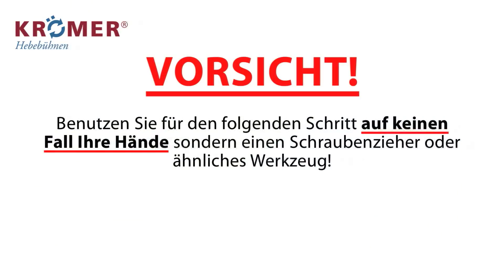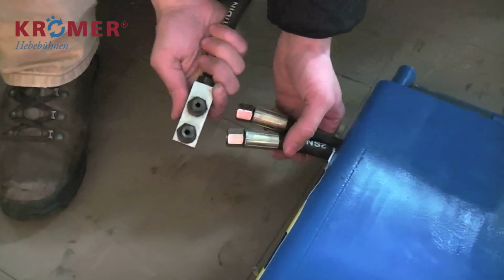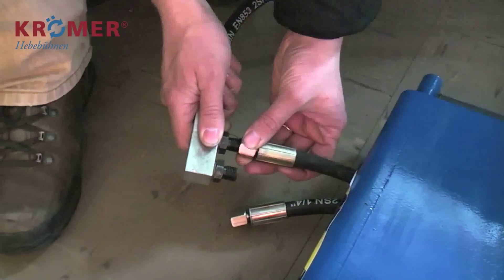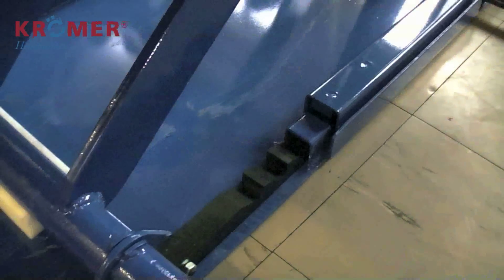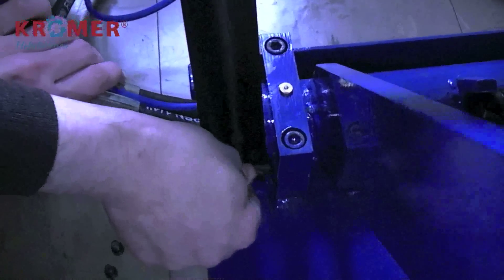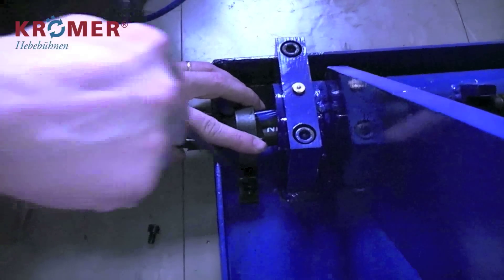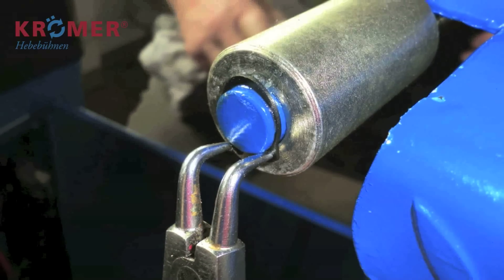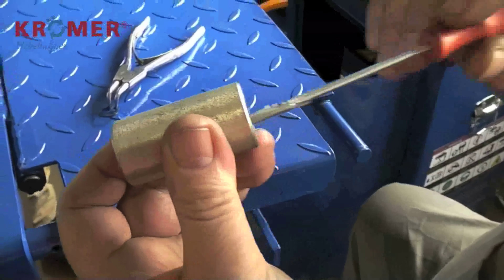Aufbau der 3,0t KRÖMER Scherenhebebühne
In diesem Video sehen Sie, wie Ihre Krömer Hebebühne aufgebaut und eingestellt wird. Bitte beachten Sie die Sicherheitshinweise!